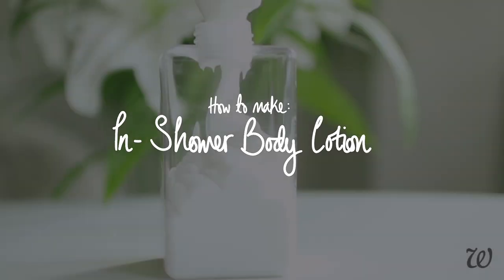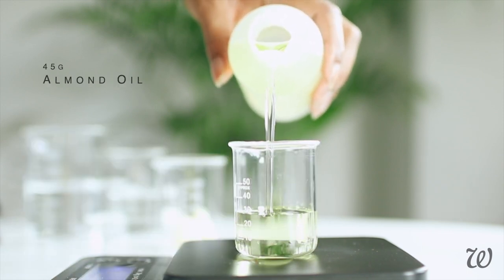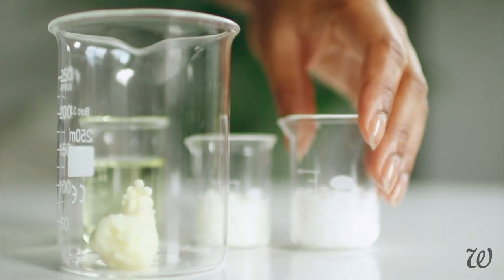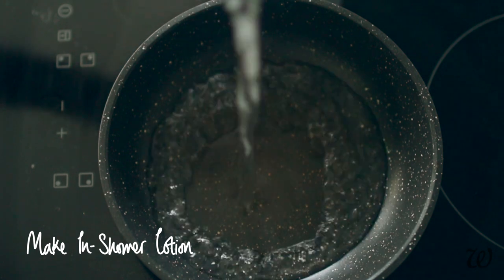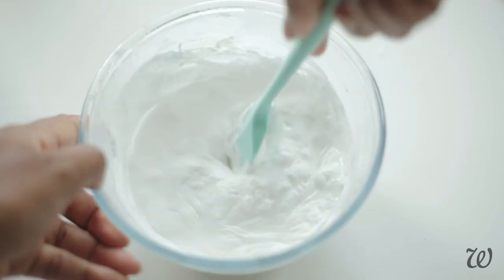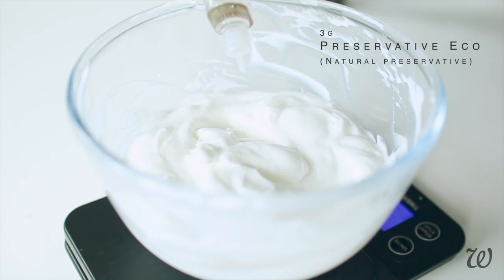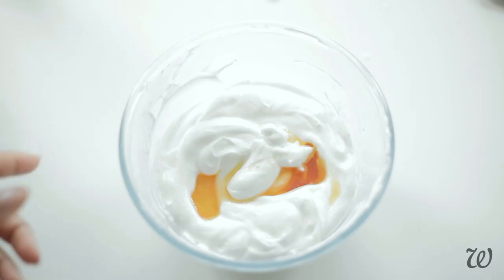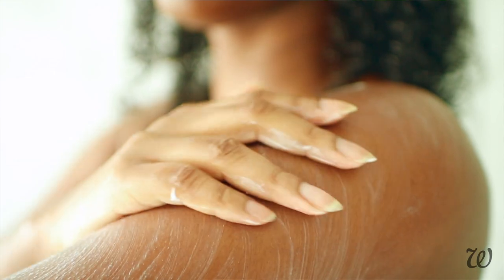HOW TO MAKE NATURAL IN SHOWER BODY LOTION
Try this NATURAL IN SHOWER BODY MOISTURIZER for instantly hydrated skin without the grease

Love soft skin but hate spending hours slathering on lotion? NO MORE WAITING FOR LOTION TO DRY, OR OIL MARKS ON CLOTHES! This in-shower lotion locks the moisture in at the pinnacle of hydration leaving you with super soft skin that's ready whenever you are! This is the perfect skincare tutorial for anyone looking to boost their moisturising routine and cut down on time!

NEW TO MAKING LOTION? Check out my Beginner's Guide to Lotion Making Tutorial to help you get up to speed!

In-Shower Body Lotion Timestamps:
00:00 INTRO
00:41 In-Shower Body Lotion Ingredients
02:10 How Do In-Shower Lotion's Work?
03:16 Make In-Shower Body Lotion
04:24 Oils & Butter To Use in In-Shower Lotions
05:13 How To Preserve In-Shower Lotion
06:19 Do In-Shower Lotions Work For Dry Skin or Eczema?
07:26 How To Apply In-Shower Body Lotion

DO IN-SHOWER LOTIONS WORK ON DRY SKIN OR ECZEMA? Absolutely! In fact, in-shower lotions prevent your skin from drying out because they're applied whilst wet. Moisturizing before the drying process begins allows the skin to retain more moisture than it does if you wait for skin to dry.

Do you suffer from DRY, HARD-TO-MOISTURISE FEET? Try my DIY Magnesium Foot Butter?

EVER TRIED MAKING YOUR OWN HAIR PRODUCTS? Check out the full playlist filled with essential tutorials to promote healthy hair and growth including: pH BALANCED AFRICAN BLACK SOAP SHAMPOO, FLAXSEED & ALOE VERA HAIR GEL and ADJUSTABLE SATIN BONNETS & SCRUNCHIES:

GET HEALTHY, GLOWING, CLEAR SKIN with these All Natural Face & Complexion DIYs including BEGINNER FACE CREAM, OIL CLEANSER & FACE WASHES, EYE CREAMS and Natural MAKEUP REMOVER: